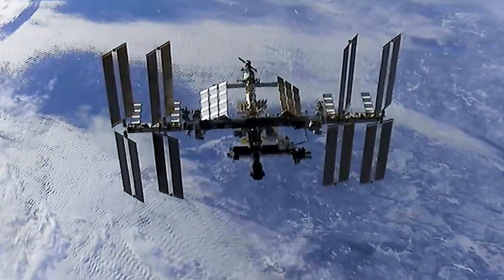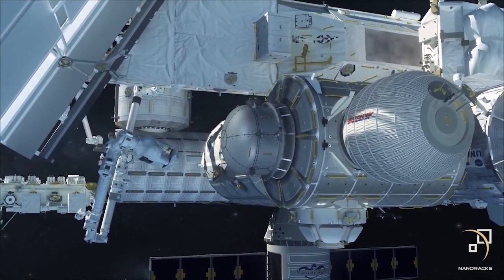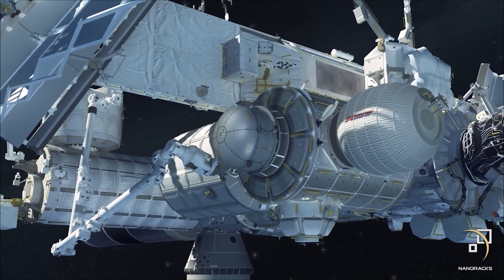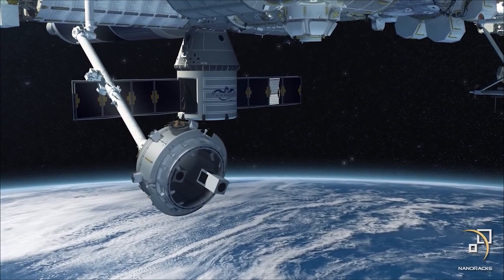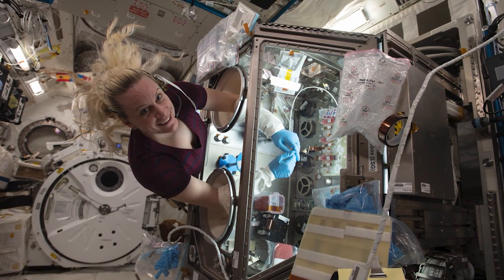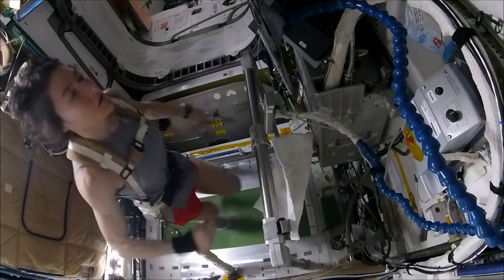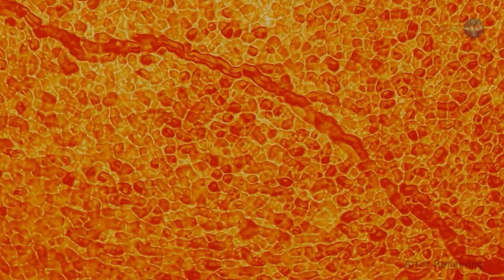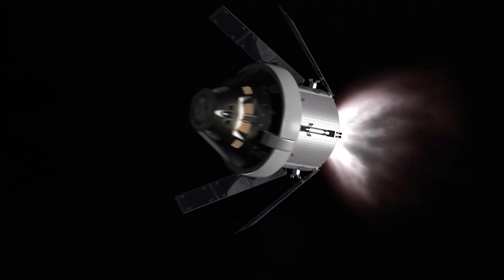Space to Ground: Cardinal Heart Study: 12/18/2020